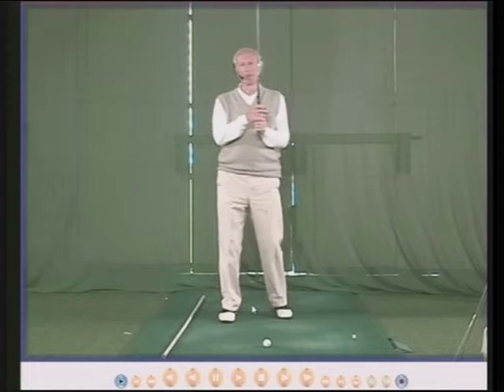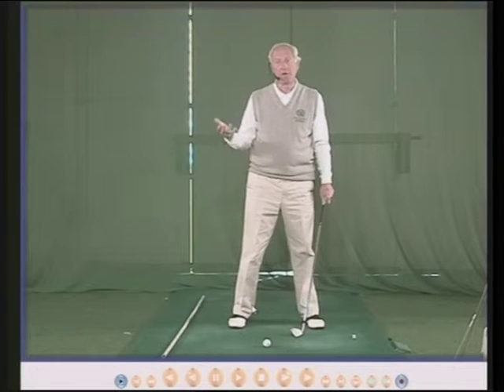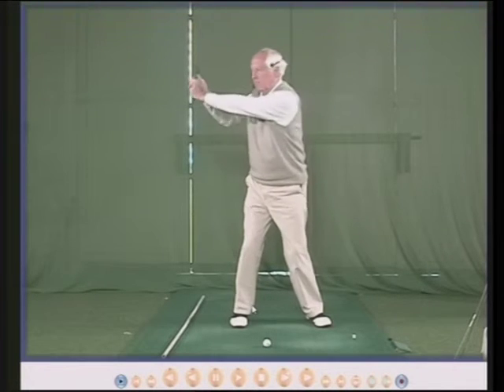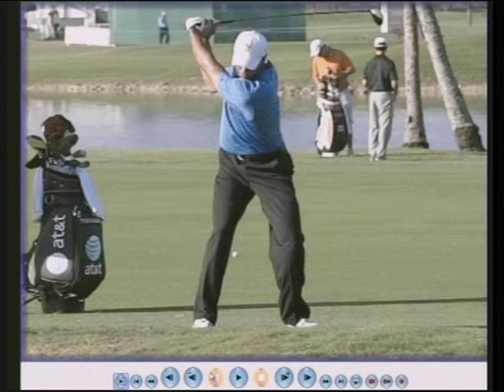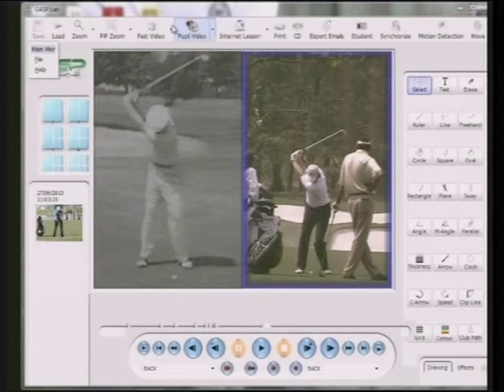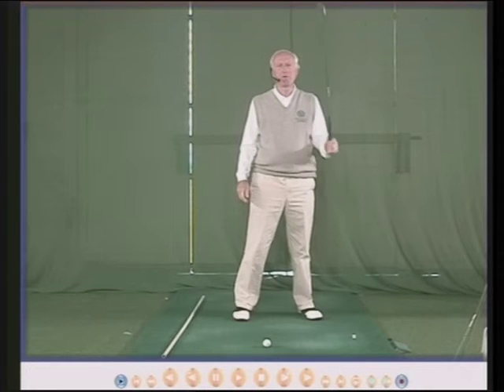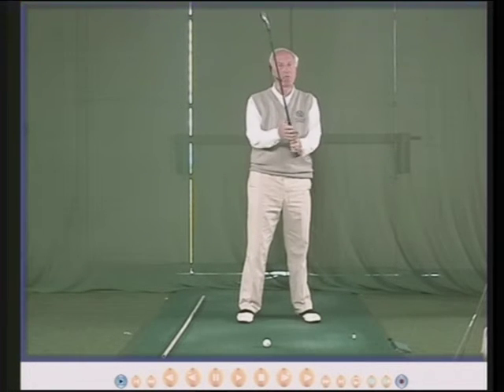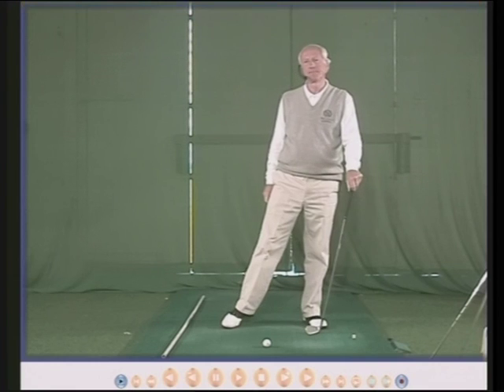Teaching Video 18 How far should the backswing go?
Teaching Video  18  How far should the back swing go?

Peter will explain in this DVD how one of golf's most asked question is finally given an authoritative and logical answer by simply watching and analysing how far the best golfers in the world actually take the golf club back.